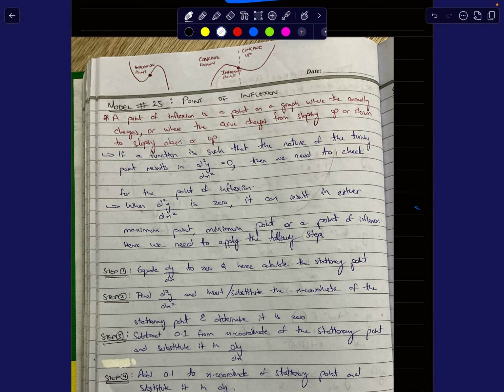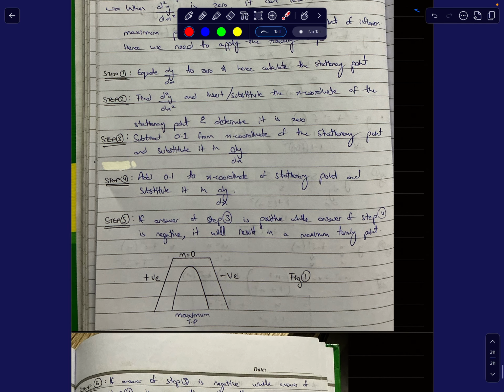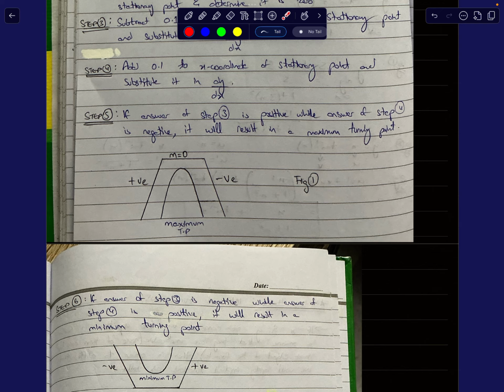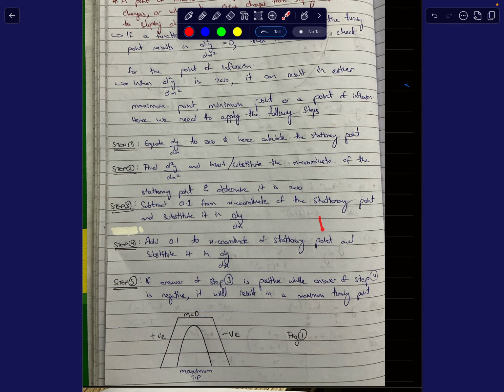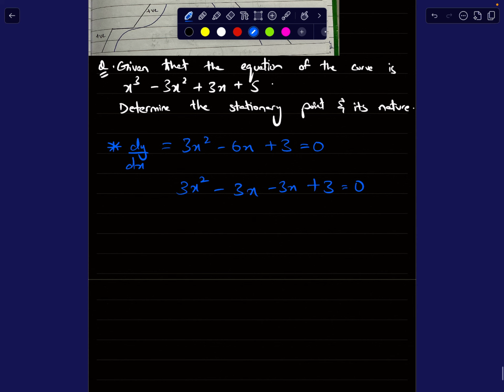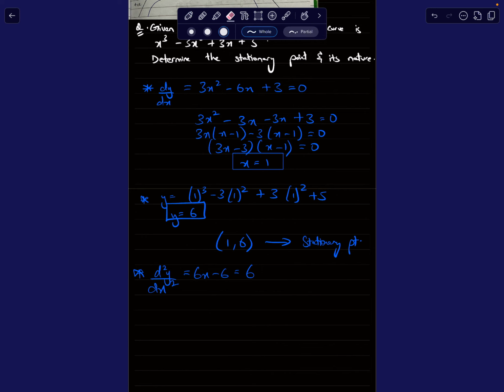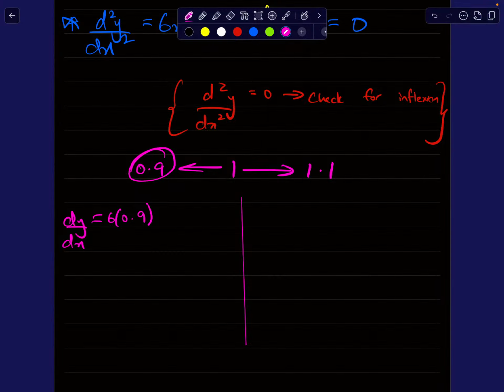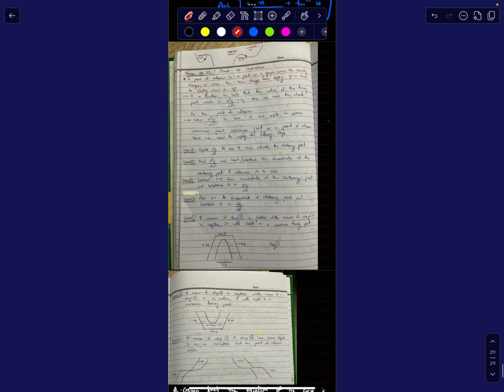Differentiation | Ep 18: Point of Inflection | A Level P3 Mathematics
00:00 - 5:29 : Understand Point of Inflection
5:30 - 10:50 : Example

Have you done your responsibility?